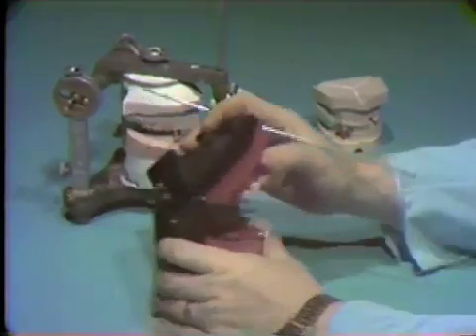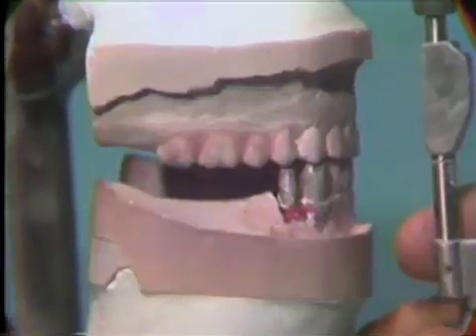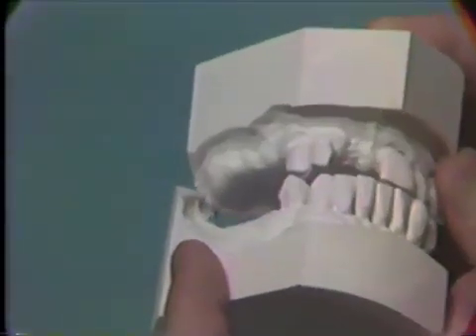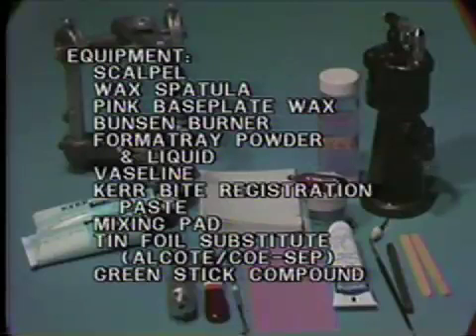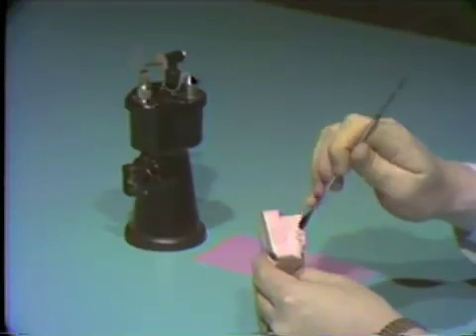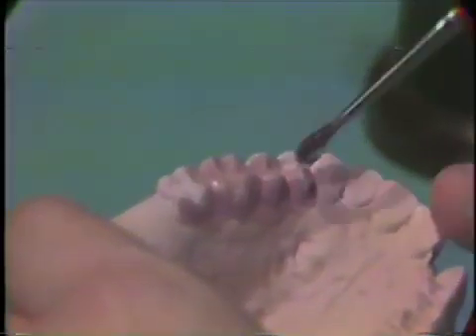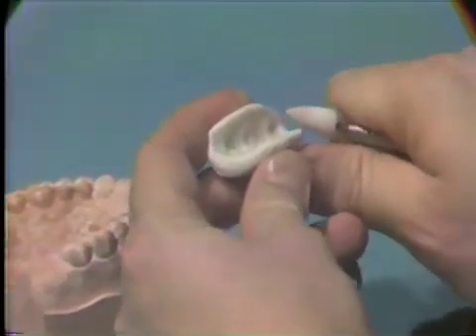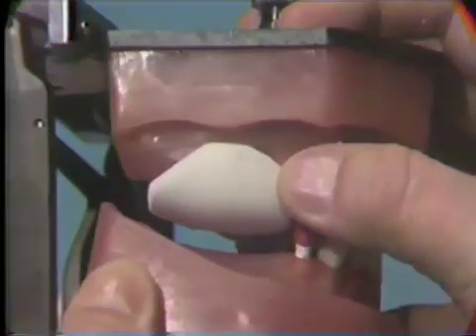Articulating Working Model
Demonstrates the armamentarium and procedure for stable mounting of the working casts through the fabrication of a bite block over the edentulous space. Orig. air date: MAR 4 80